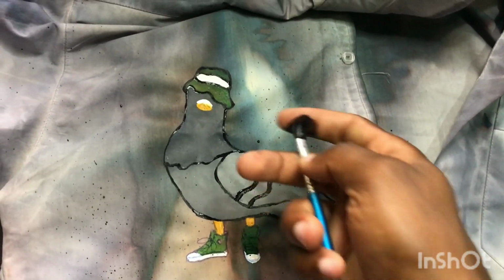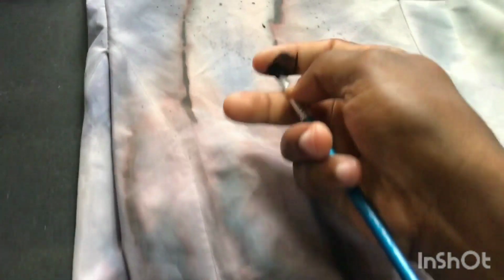Customised Jalabia pt2